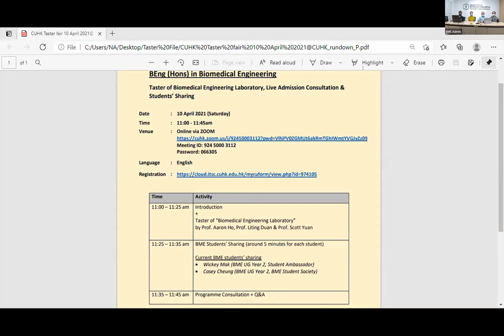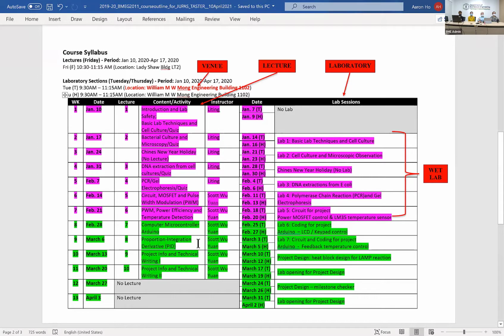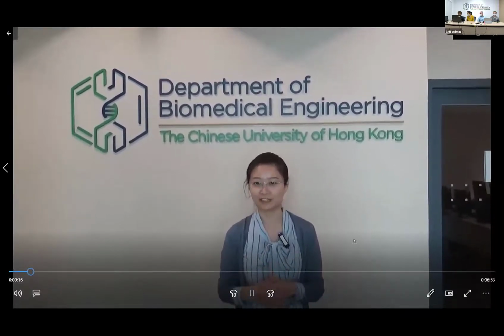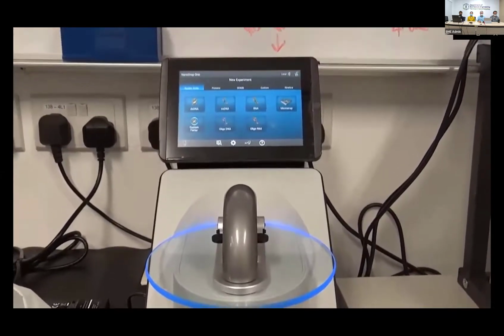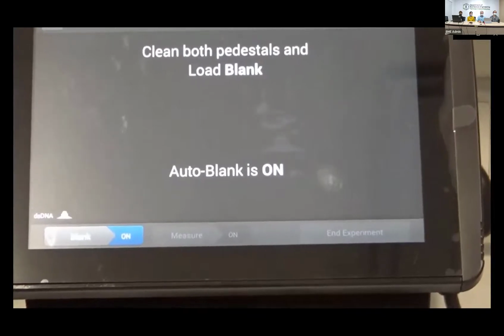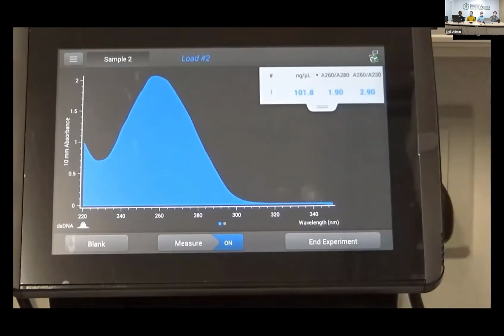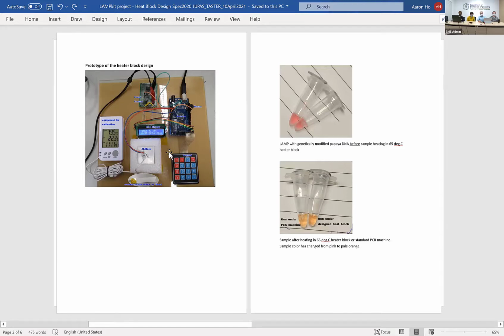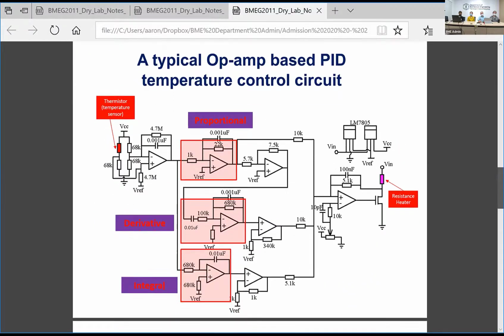CUHK BME Taster Fair 2021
Taster of Biomedical Engineering Laboratory/ Students' Sharing